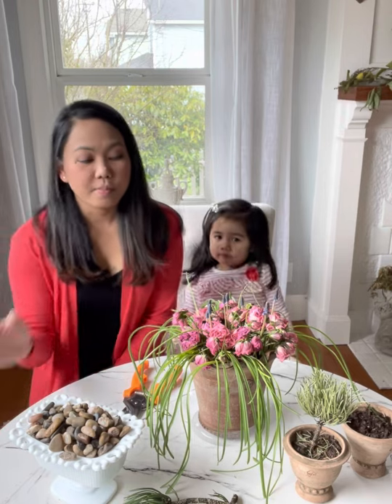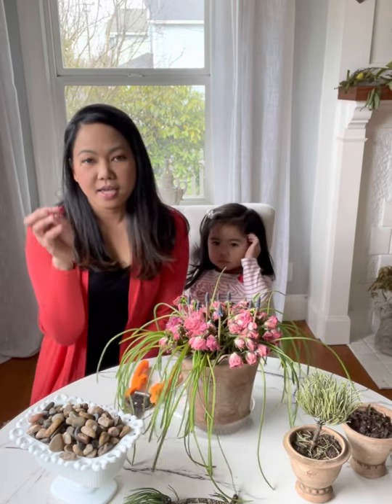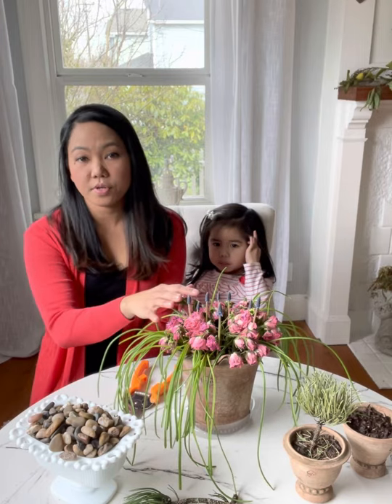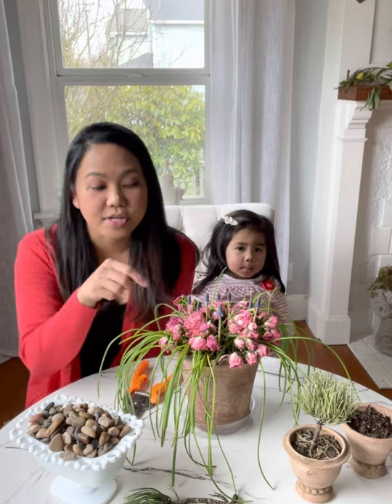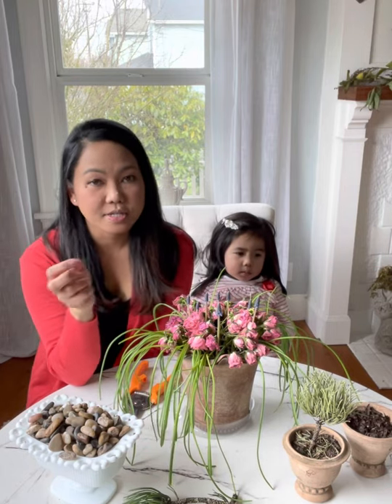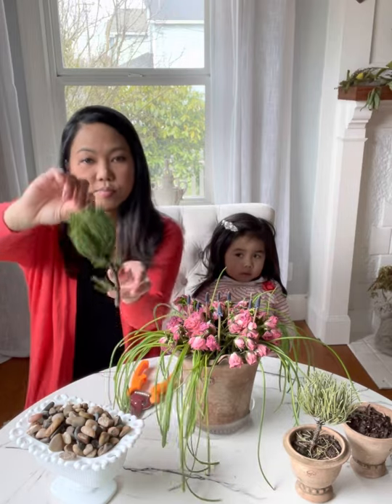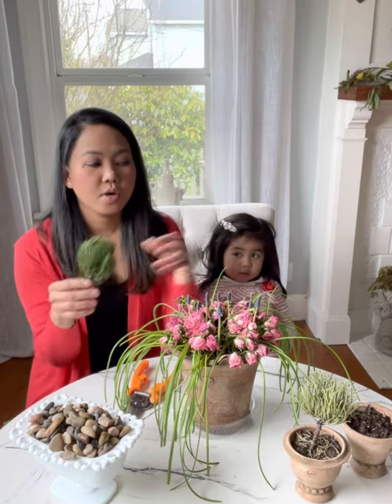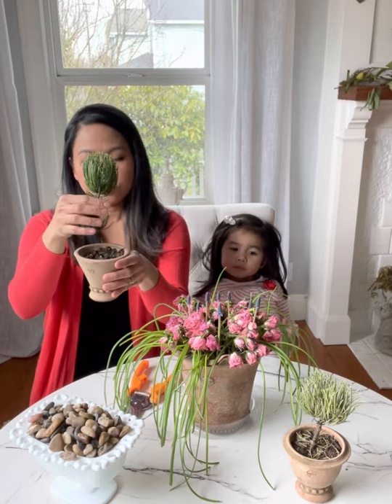$2 RIVER ROCKS | Top Dress 5 Pots | Decorating Console Table | Petite Topiaries | Grape Hyacinths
Here’s us using the river rocks from Dollar Store    to topdress the forced Grape Hyacinths on age terracotta pots. Also cut some pine branches to create a faux petite topiary and add rocks on the Juniper plants on blue and white concrete pots.

A silhouette of earth tones, blue & white prints and greeneries for a fresh look and an early spring ambience.

Notes:

What I have read about forced Grape Hyacinths,  they don’t bloom again the following year so it was advised to throw the bulbs away after blooming.